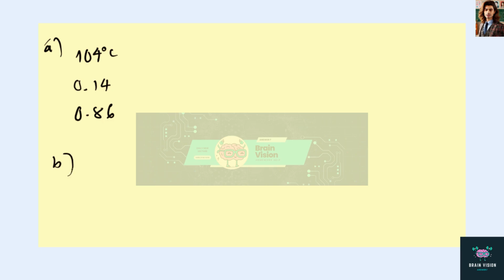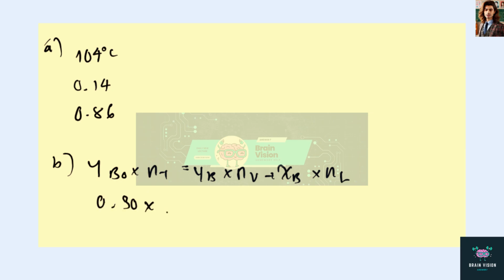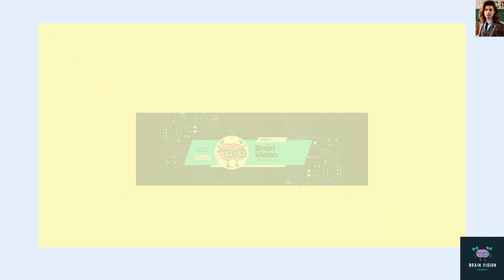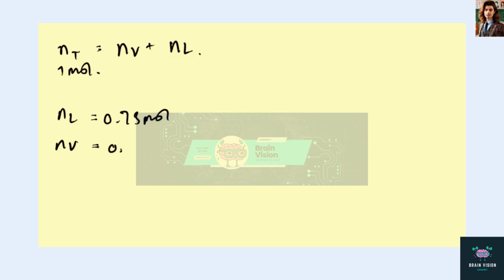A vapor mixture containing 30 mole benzene and toluene at 1 atm is cooled isobarically in a closed c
A vapor mixture containing 30 mole benzene and toluene at 1 atm is cooled isobarically in a closed container from an initial temperature of . Use the diagram of Figure to answer the following questions. (a) At what temperature does the first drop of condensate form? What is its composition? (b) At one point during the process the system temperature is . Determine the mole fractions of benzene in the vapor and liquid phases and the ratio (total moles in vapor/total moles in liquid) at this point. (c) At what temperature does the last bubble of vapor condense? What is its composition?